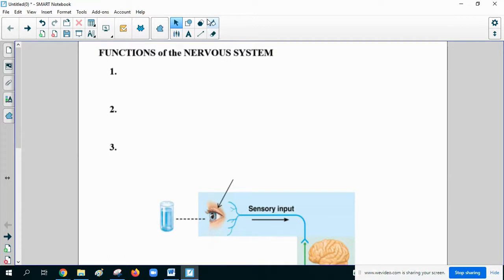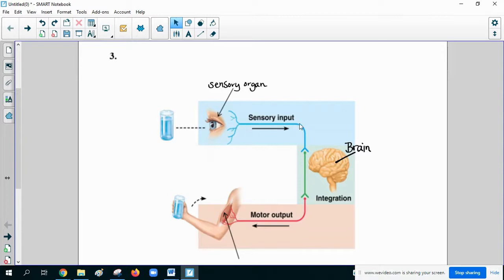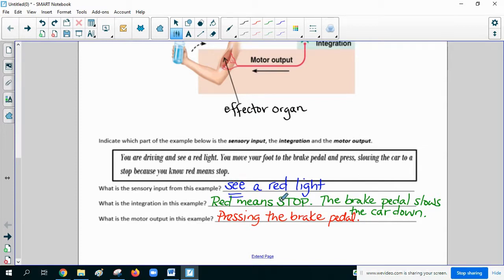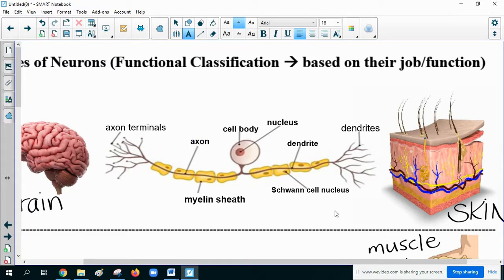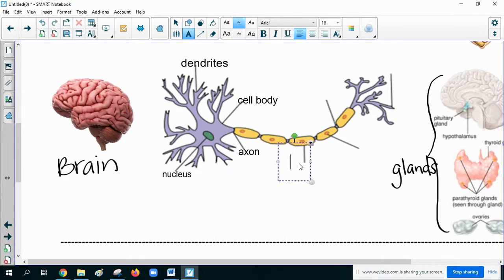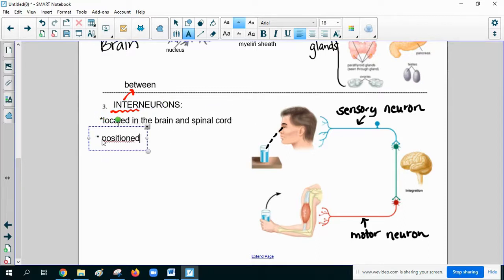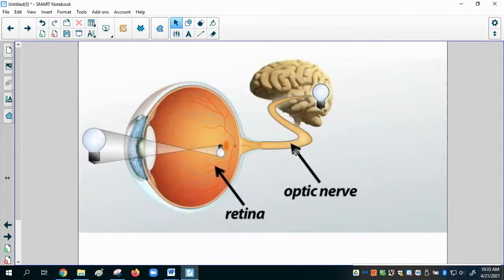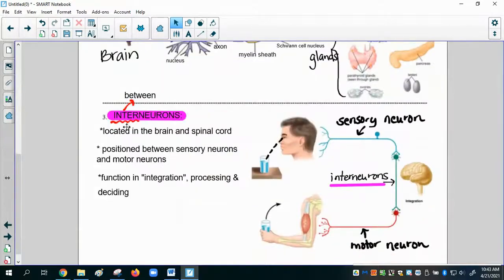Functions of the NS & Different Nerves/Neurons